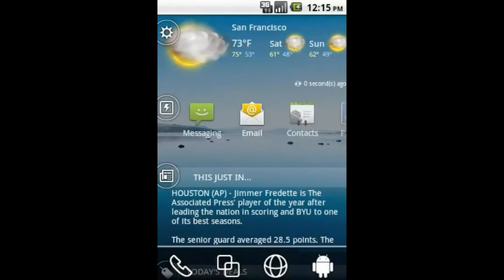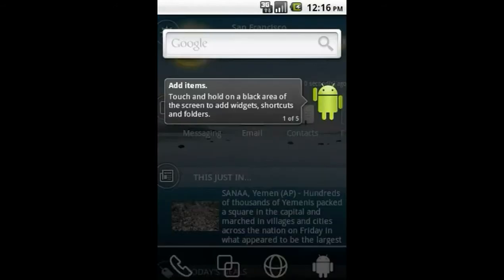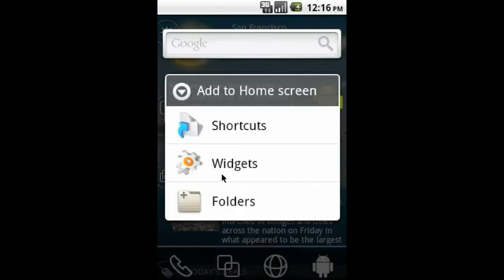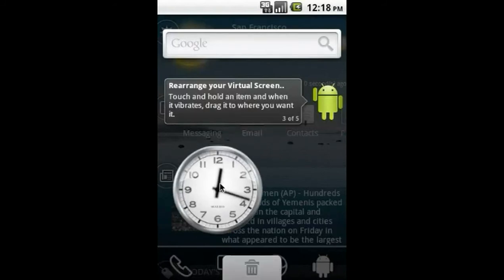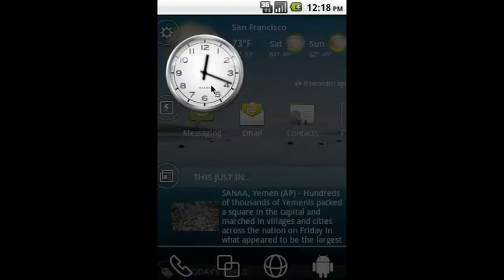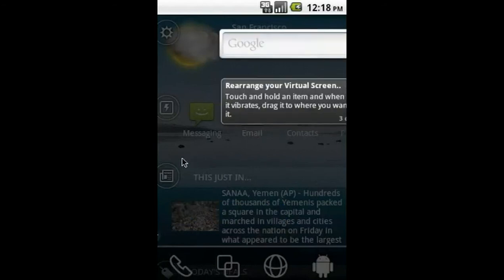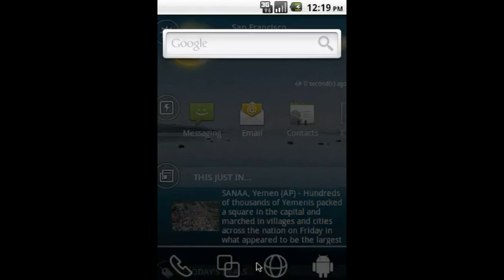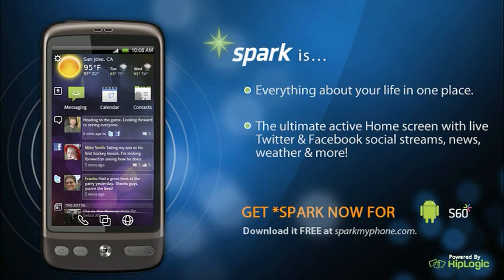*Spark - Multiple Home Screens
*Spark Multiple Homescreen Tutorial